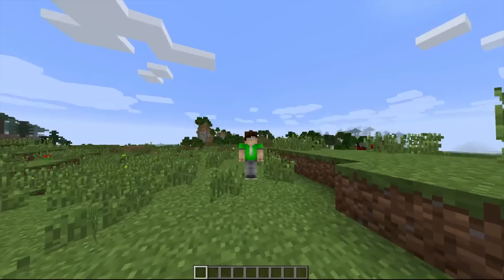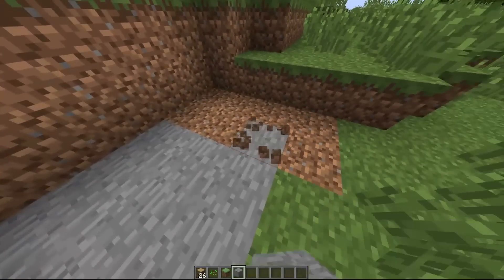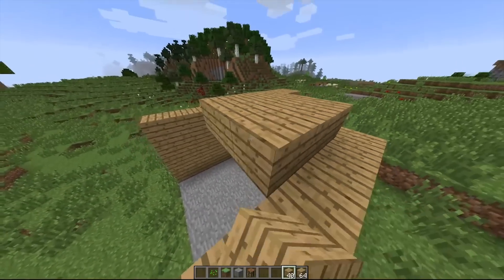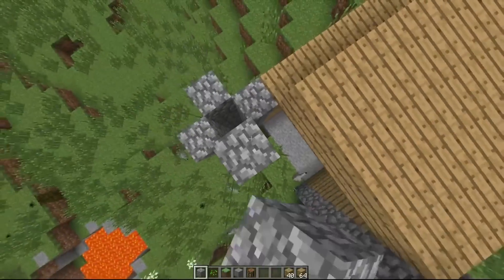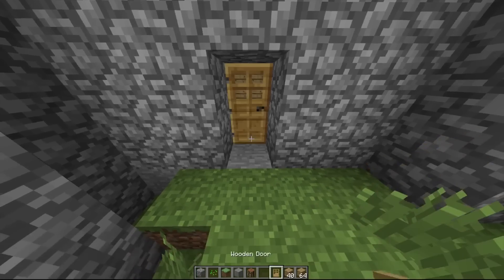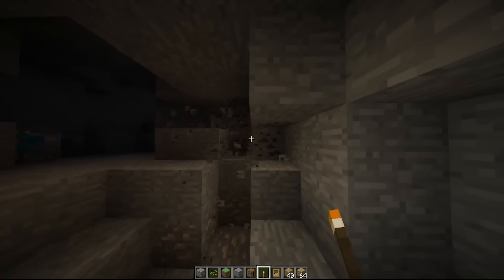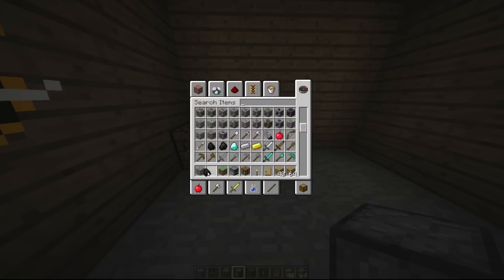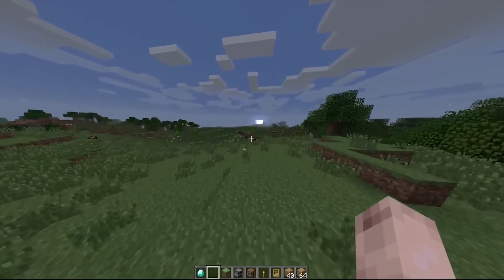How to CRAFT The BIGGEST SWORD in Minecraft!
In todays video, Sub shows you how to craft the ULTIMATE and BIGGEST sword in Minecraft to fight the BIGGEST mobs!

Join Sub in his Roblox Adventures as he plays various Roblox games, goes to the Roblox Hospital, online dates in Roblox, gets married and more!